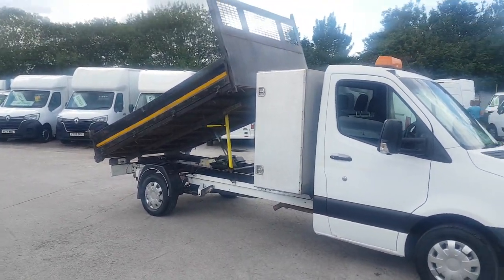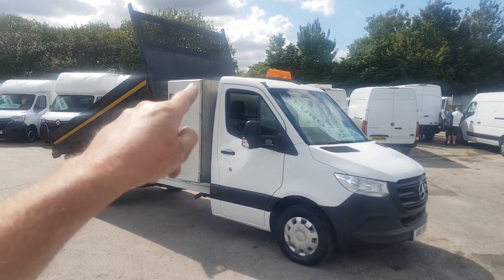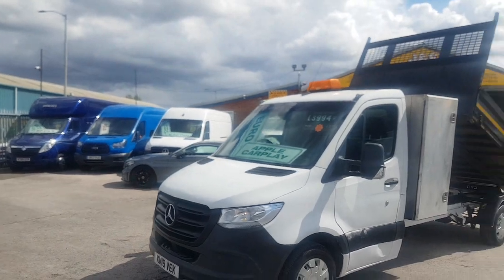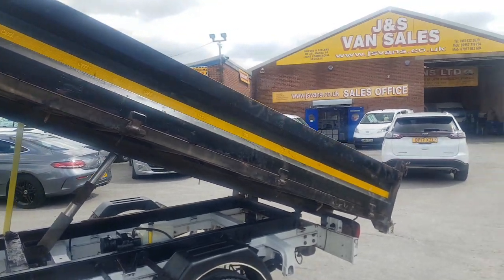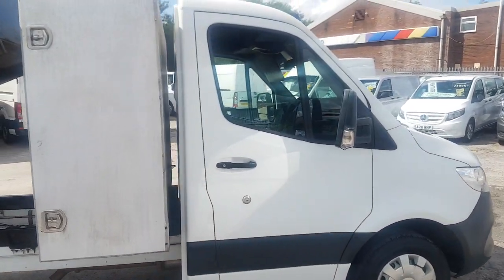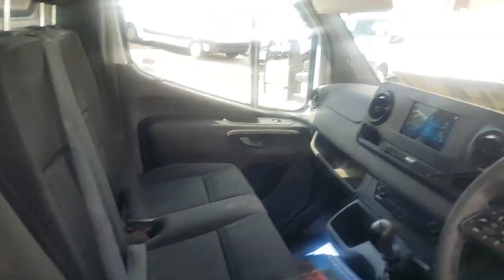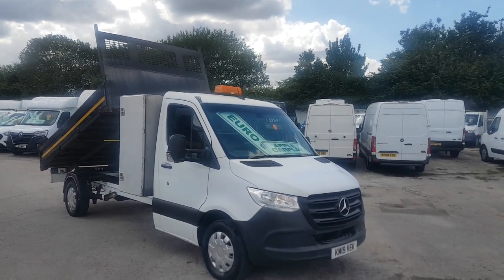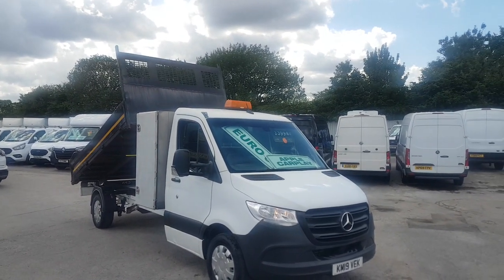THIS ONE NOW SOLD